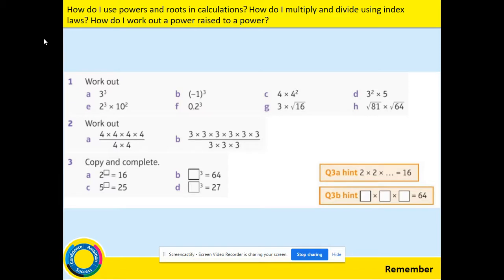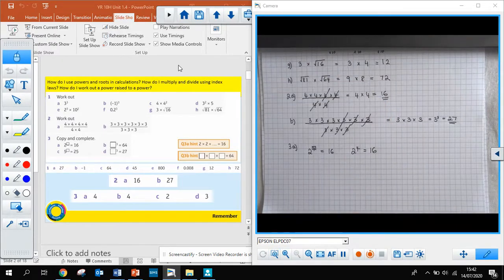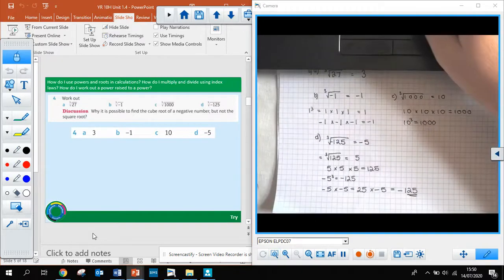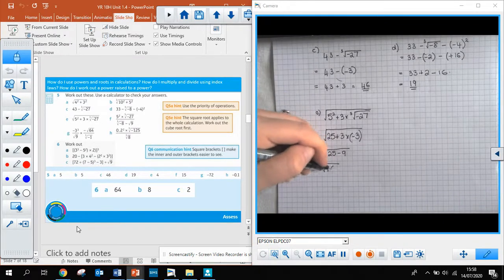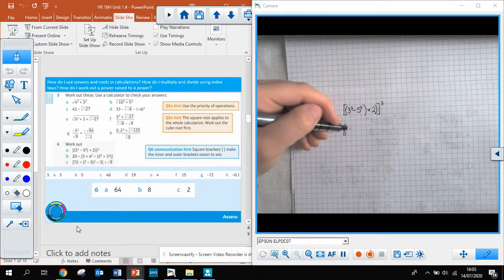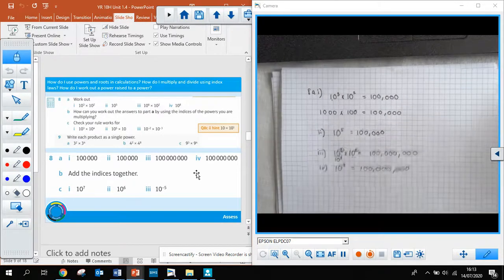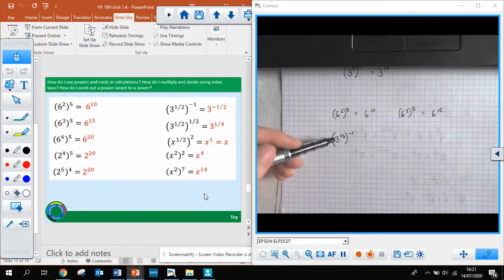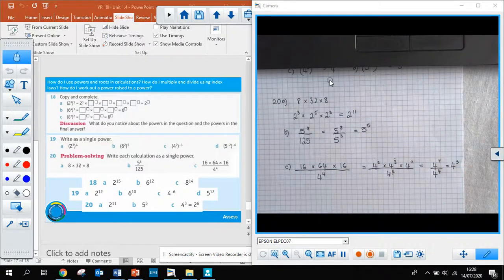Unit 1.4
Unit 1.4 GCSE Mathematics (Higher Tier)